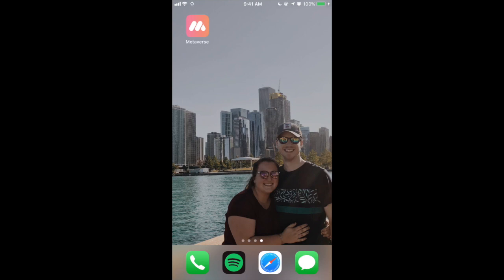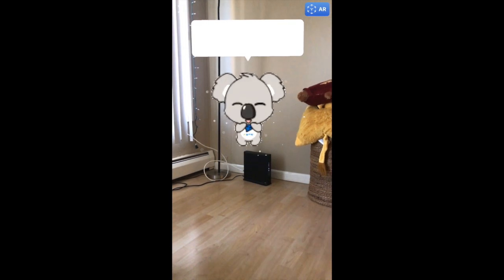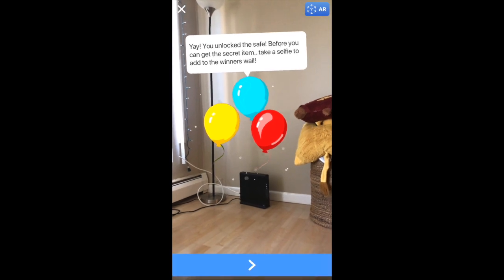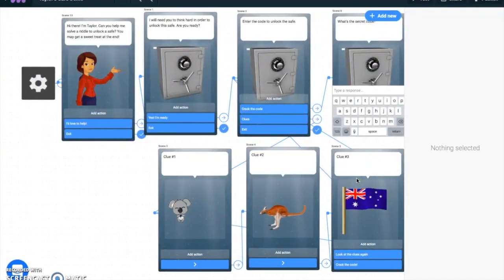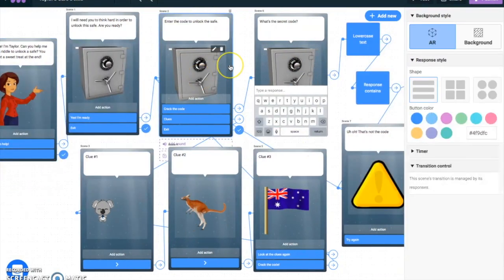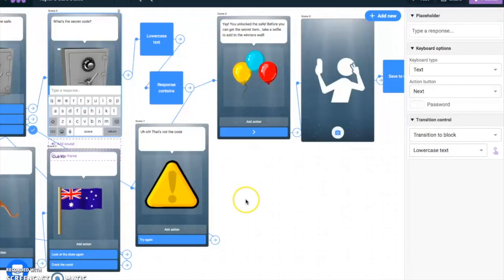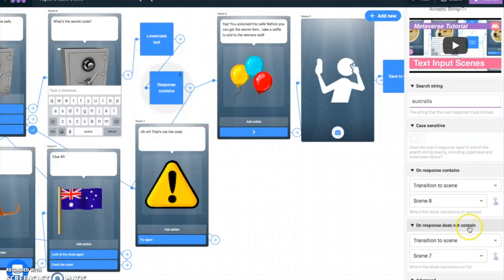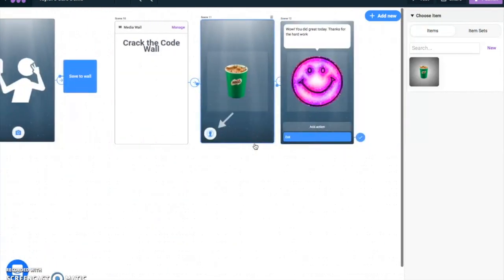Metaverse QR/AR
Project made with metaverse showing integration of QR & AR technology.